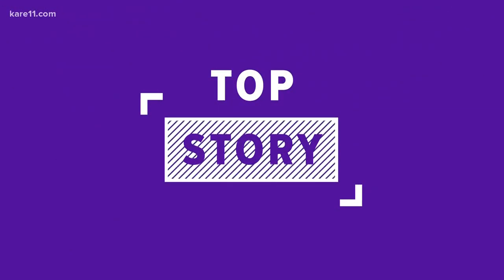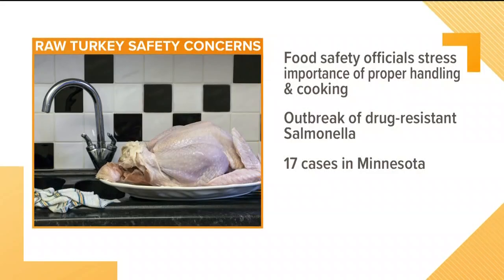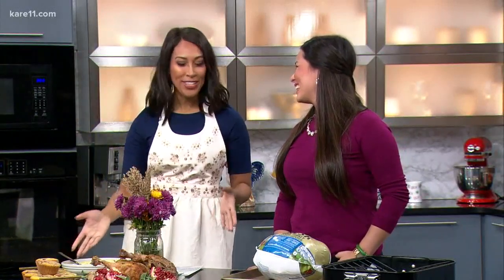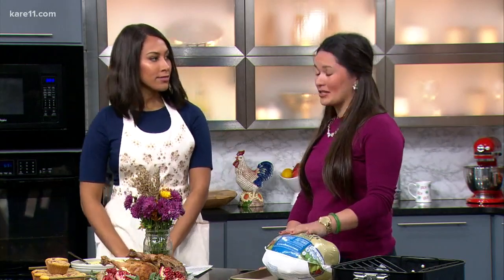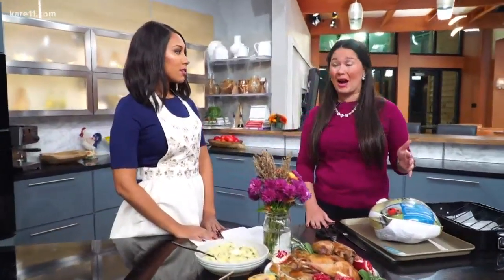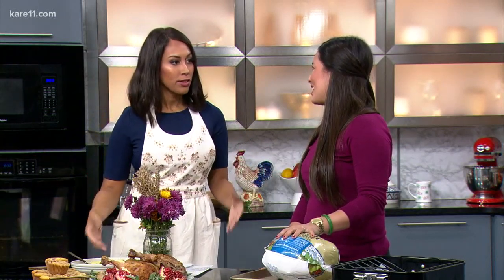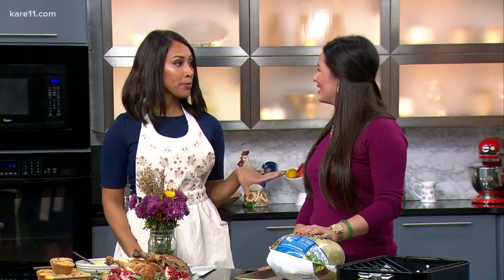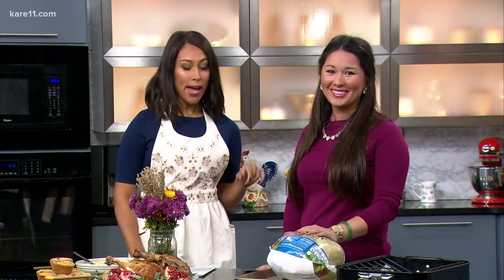Turkey linked to Salmonella concerns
No single brand has been found to be the source of the Salmonella contamination in MN.